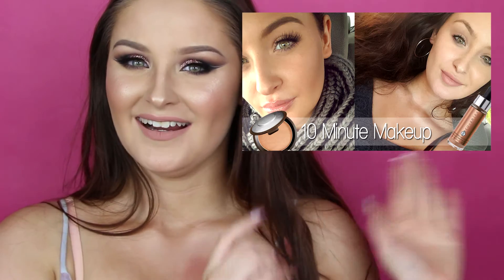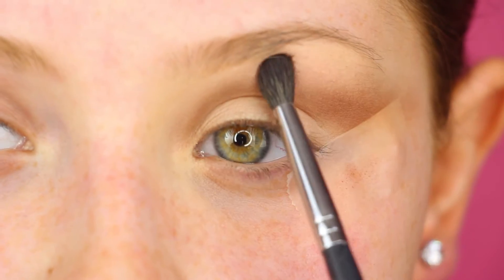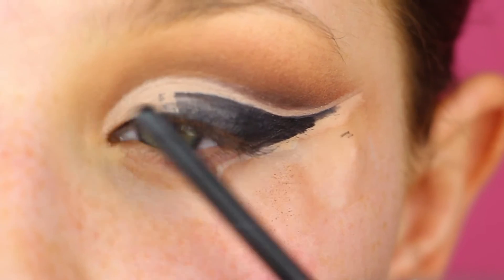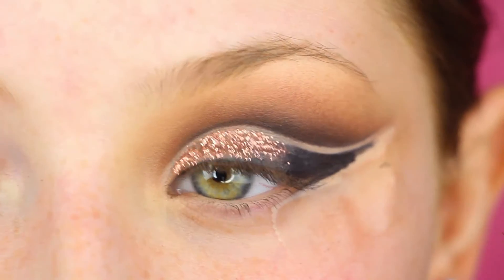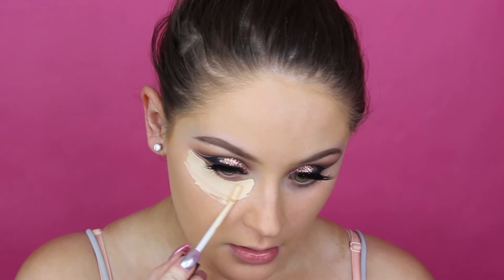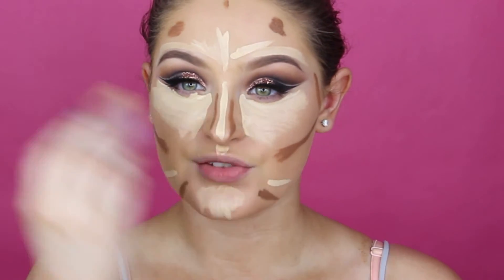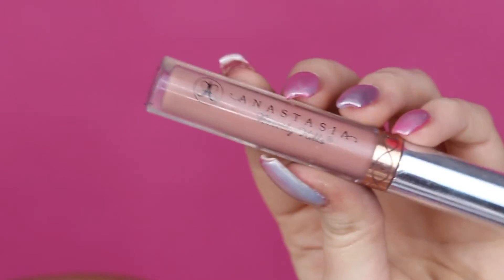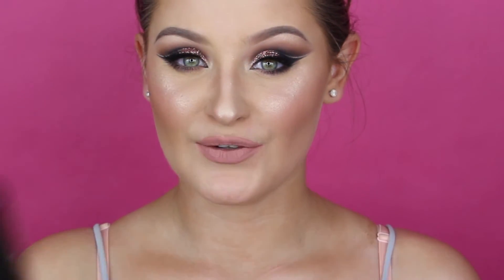Double Crease Glitter | Highlight and Contour Routine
Hey gorgeous! 💄So this is a look I did awhile back and was featured on the Maybelline Cosmetics instagram (dead) and I got a TON of requests for this look! So this was my second time ever doing this, if you do it please tag me so I can see 😉😘

Face tutorial starts at 14:07

Concealer:
  Urban Decay Naked Weightless Light/Warm

M438
M439
M506
M507
M510
G24
E22
E59
E47
E36
E4
E1
B34

Lilly Lashes (Mykonos is my fav, it’s also the one Kylie Jenner is known for using)

Makeup Geek Eyeshadows (P.S. I am obsessed with these)

Spread the beautiful, be positive, and know that I love you ∞